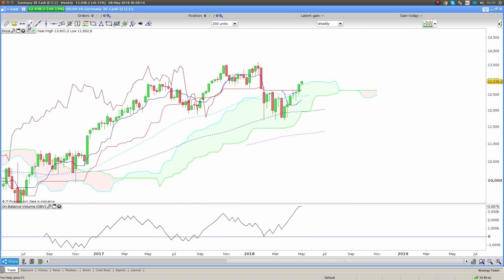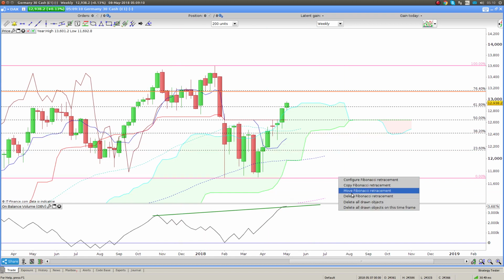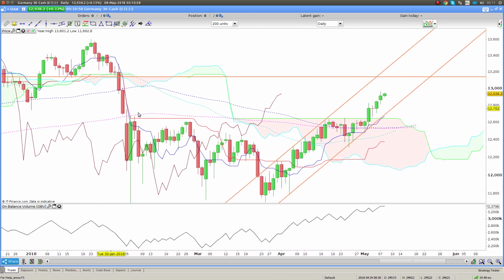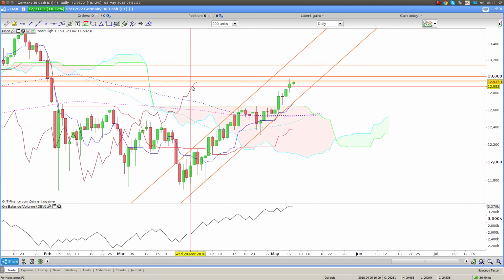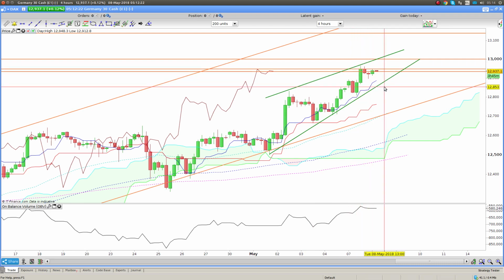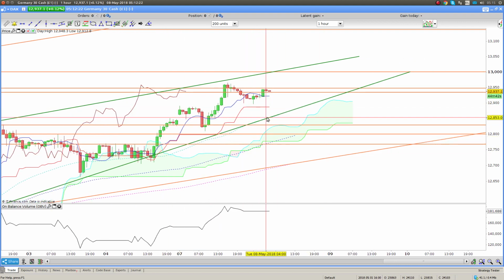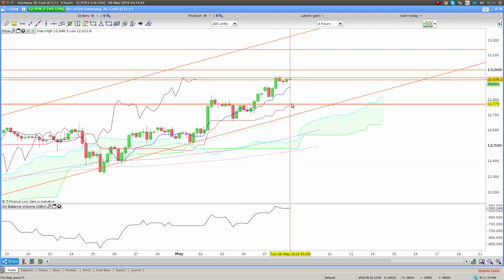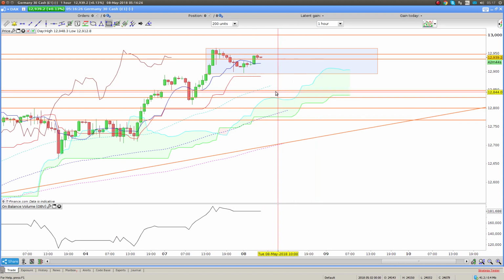DAX Today 8 May, testing the 61.8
This Video is a daily review of the DAX 30, the DAX 30 is the German index that includes: